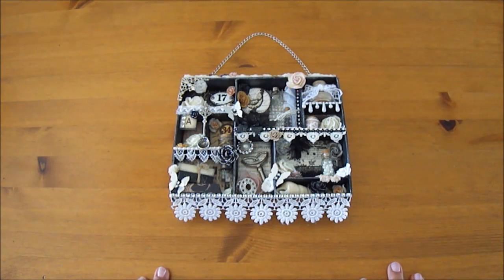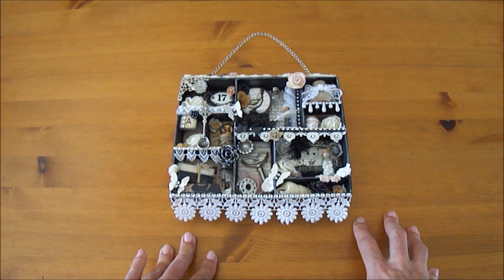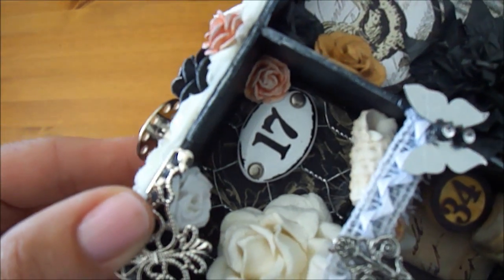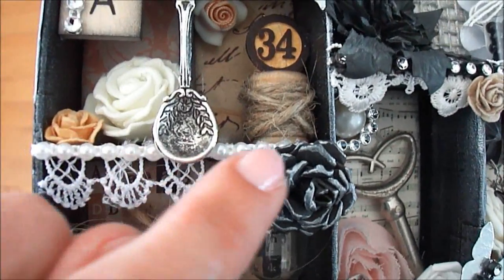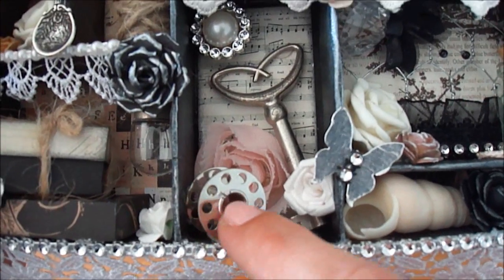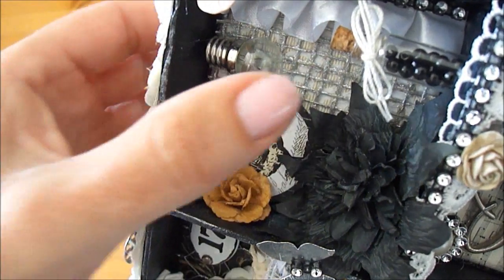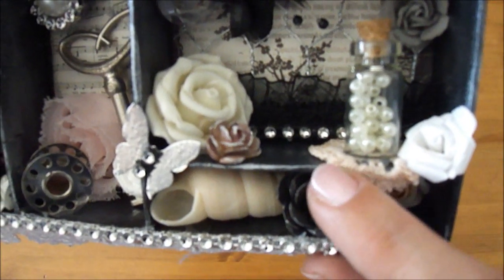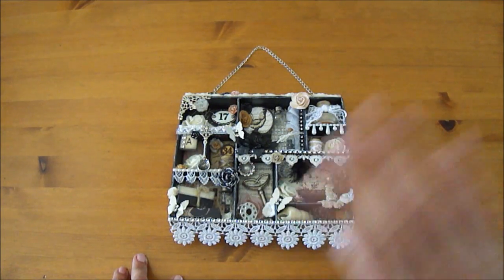♥Prima Almanac Printers Tray♥